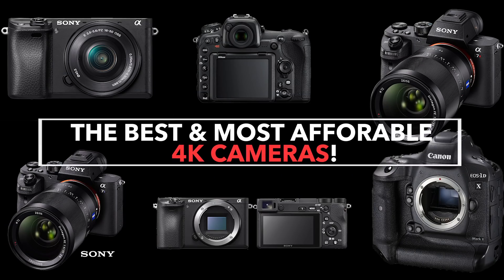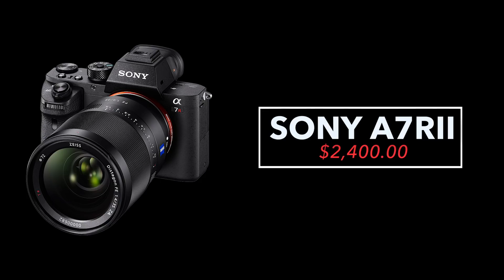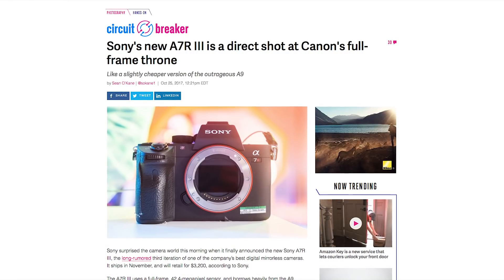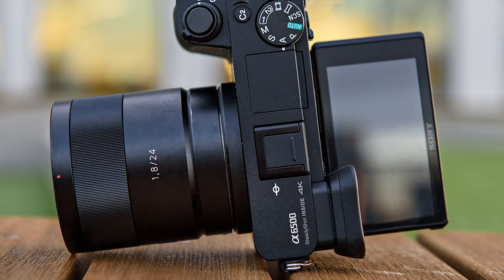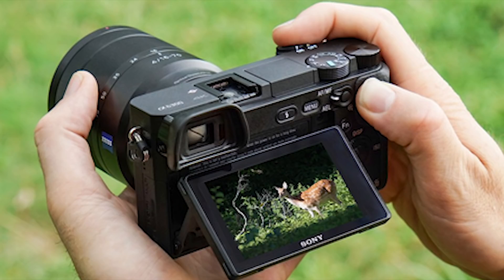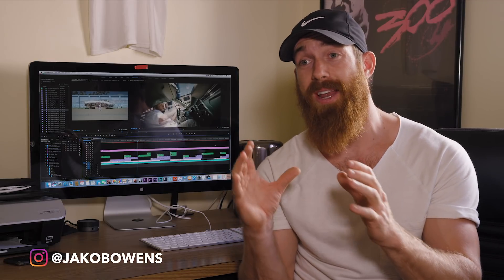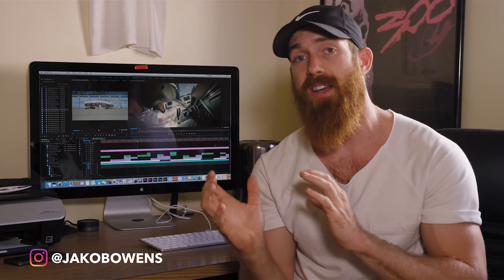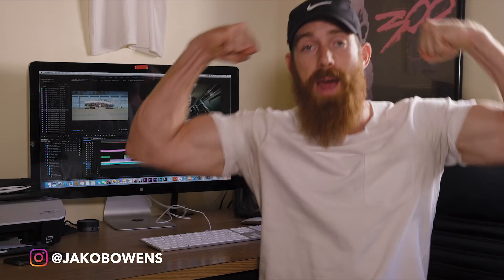BEST & MOST Affordable 4K Cameras On The Market!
4K CAMERAS:
Canon 1dx markii
Sony A7sii
Sony A7rii
Panasonic GH5
Sony a6300
Sony a6500
Nikon D500
Cheaper 4k alternatives:
Panasonic FZ300
Panasonic G7
Panasonic FZ80

Produced by: BuffNerdsMedia
Footage captured by: Jakob Owens
Edited in: Adobe Premiere Pro